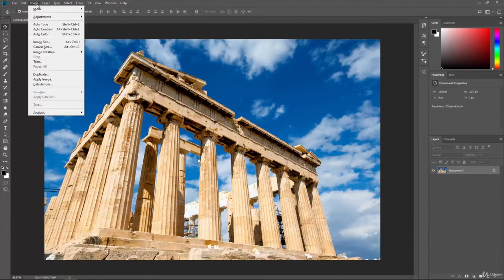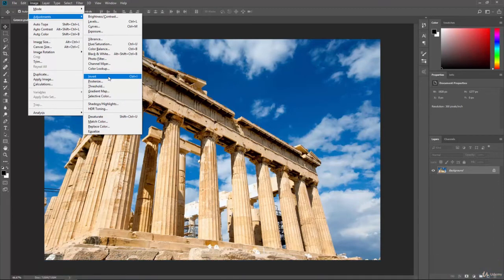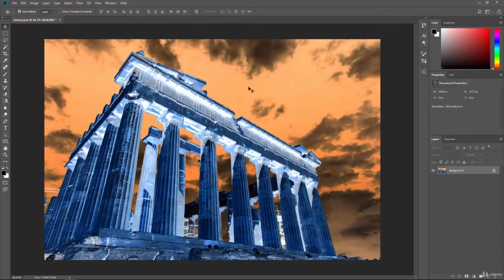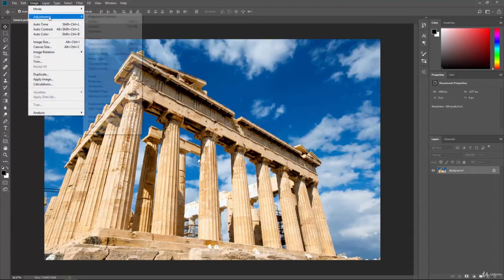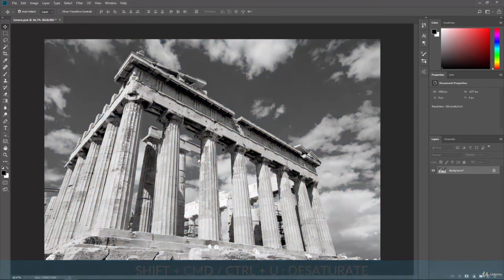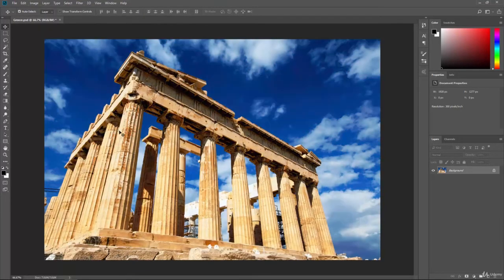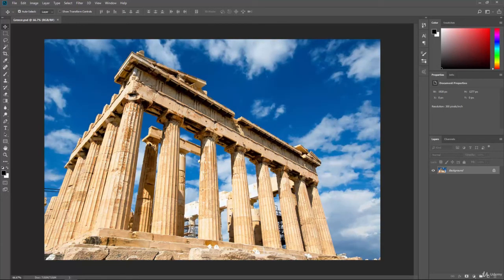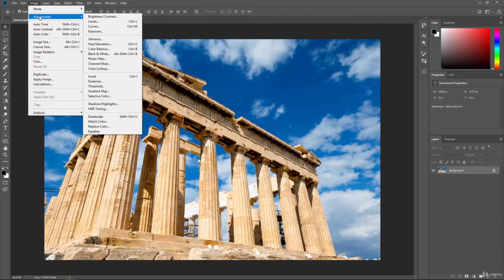Photoshop for beginners 41. Invert, Desaturate and Equalize